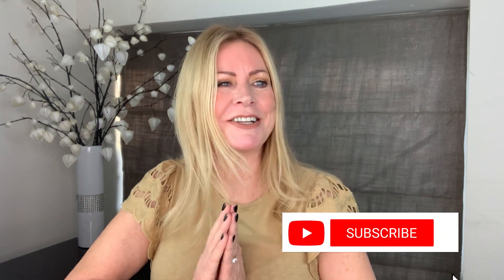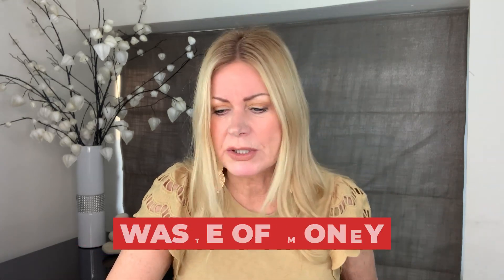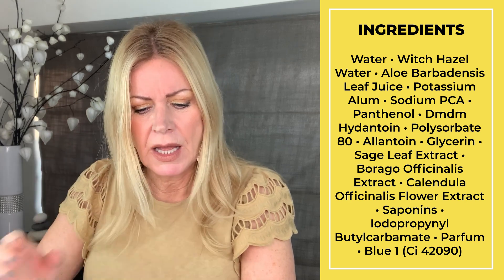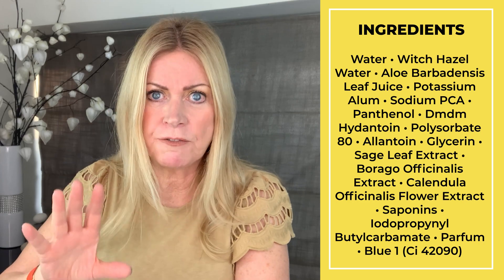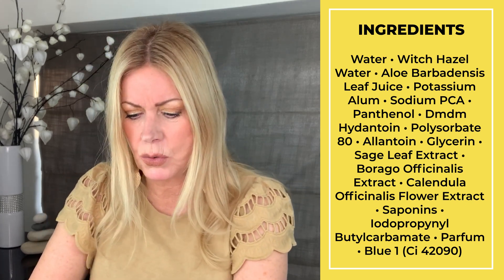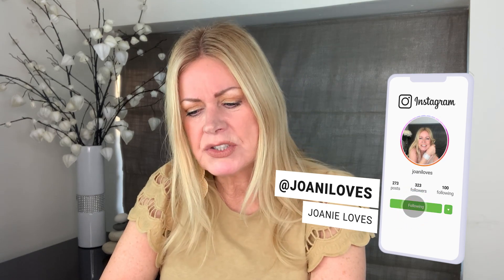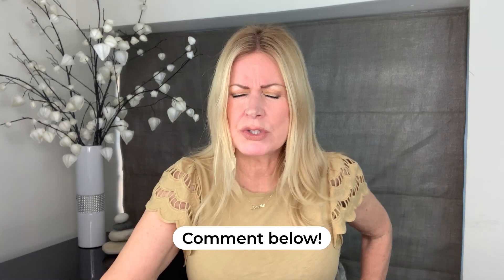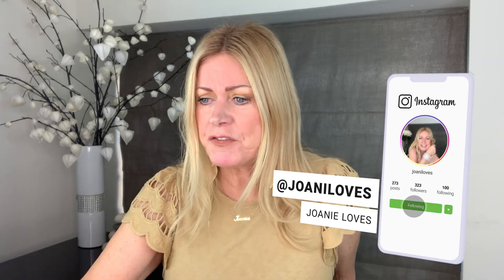HBO Actress Maude Apatow - Must See Skin Care Routine!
Actress Maude Apatow shares her everyday skin care routine with us. She is 24 years old and daughter of the beautiful actress Leslie Mann and here she walks us through her daily skin care regimen. The HBO series Euphoria is a drama about high school students with a 8.4/10 IMDb rating – which says it is very good, worth watching! But what do you think about her skin care choices??